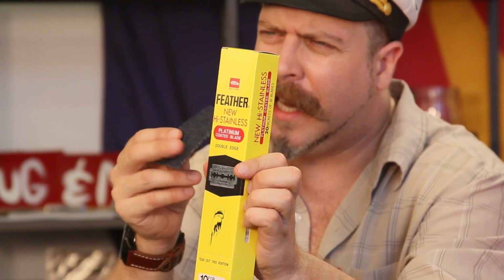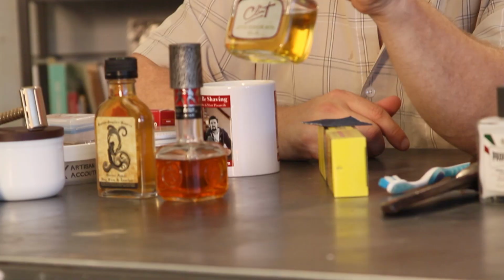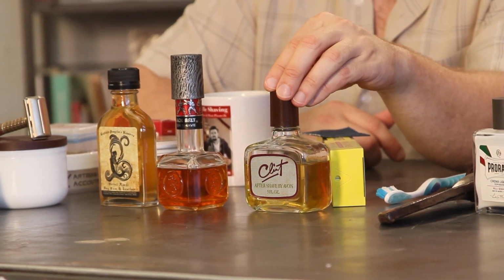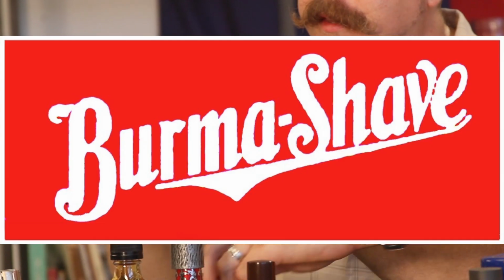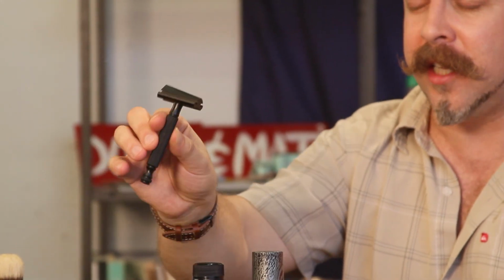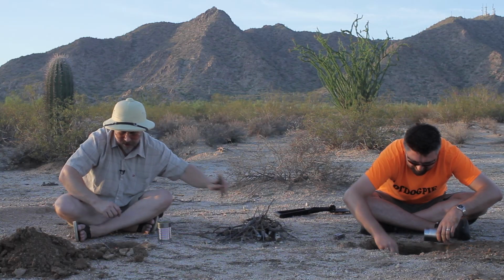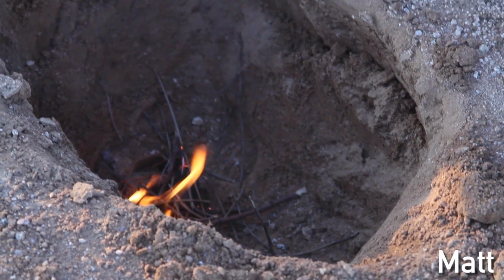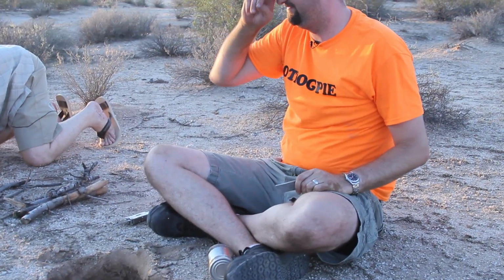I’d Lather Be Shaving: Ep 33 Season 1 | Desert Island Essentials w/ Matt Pisarcik & Douglas Smythe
Good Morning & Welcome back to I'd Lather Be Shaving with Douglas Smythe of & Matt Pisarcik of

This week Doug and Matt are sharing their must haves should they ever be stranded on an island, be it tropical or an Icey Cold island. Then they'll be competing in a harrowing race for survival!

I'd Lather Be Shaving is a weekly, morning, Traditional Shaving Show! Join us each Friday morning as the boys dish out some not too well known history, DIY Tips and more, Much More...all this over coffee!